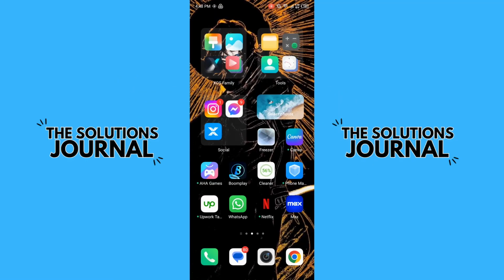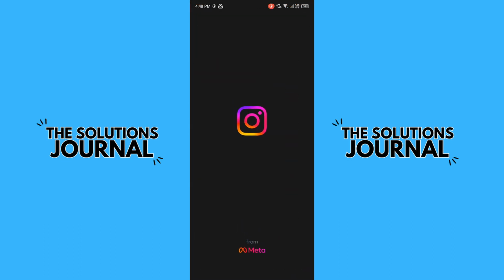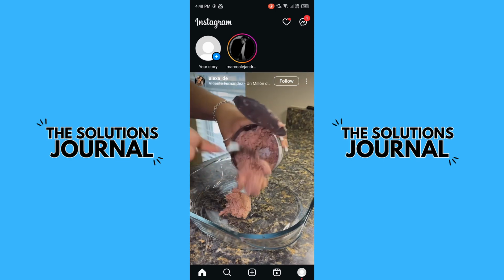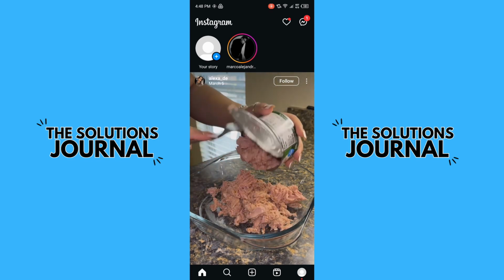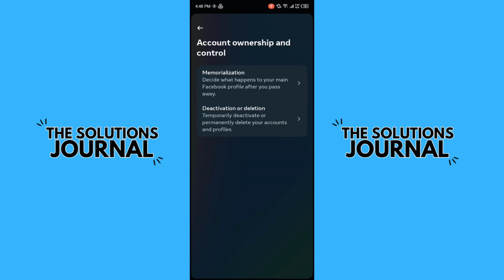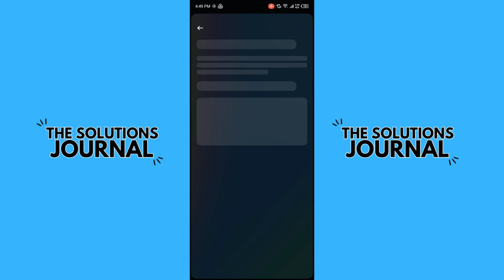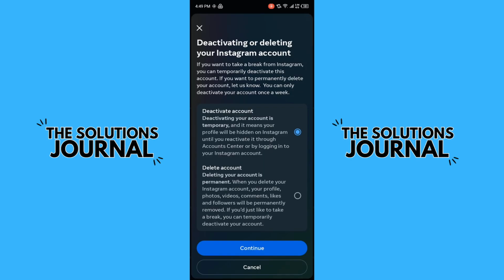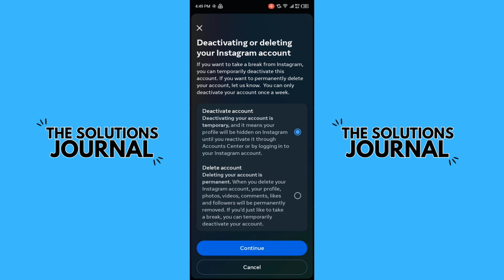How to Deactivate Your Instagram Account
In this video you will learn how to temporarily deactivate your Instagram account quickly and easily.